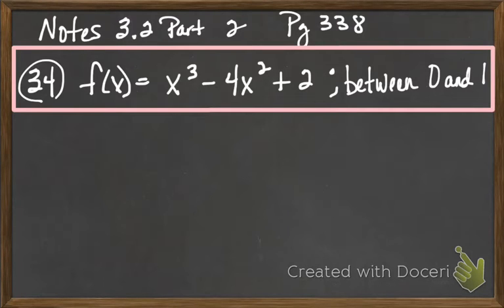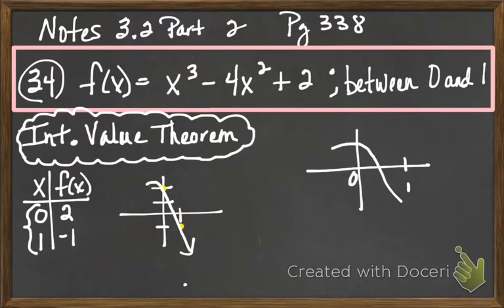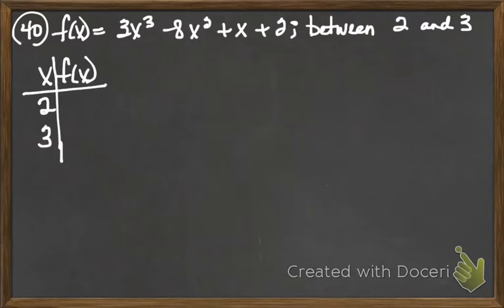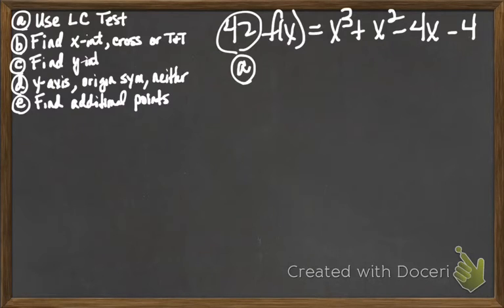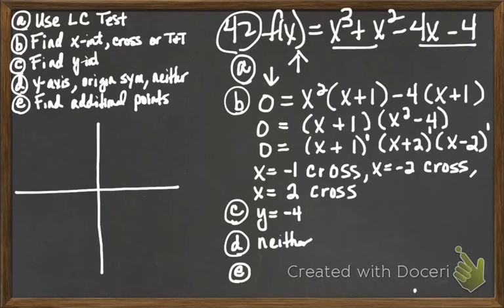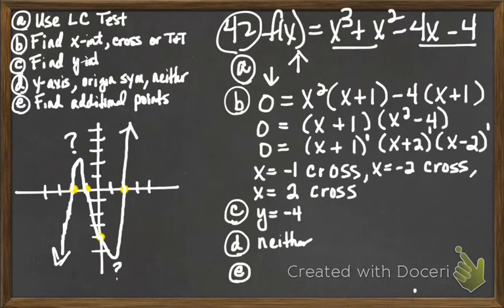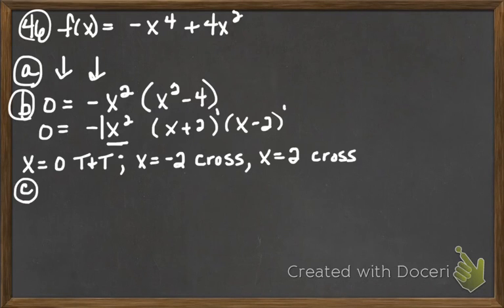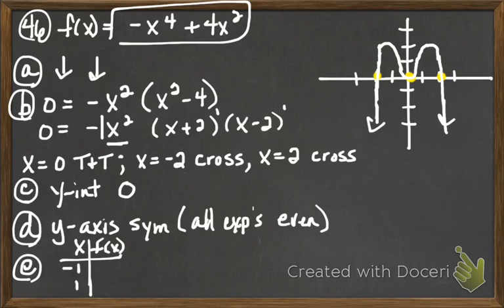Honors Algebra II/Trig notes 3 2 part 2